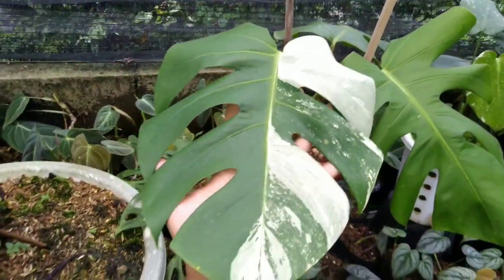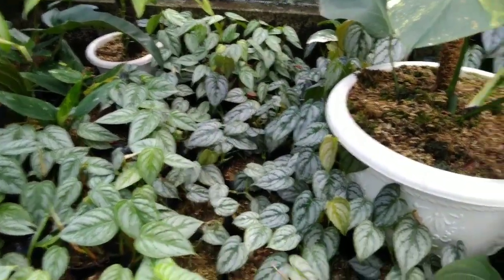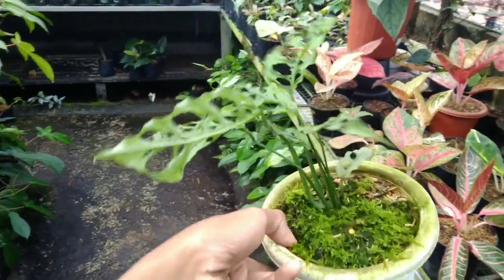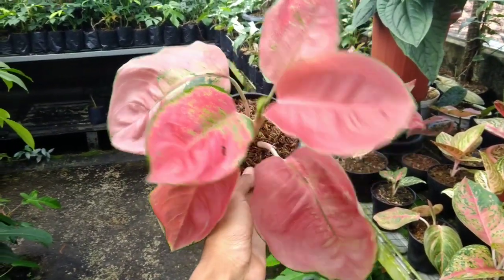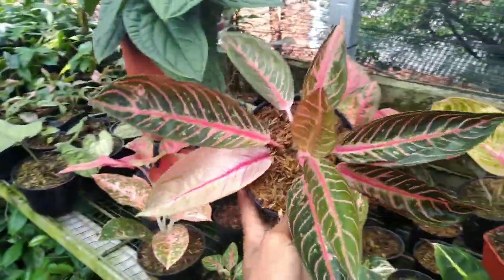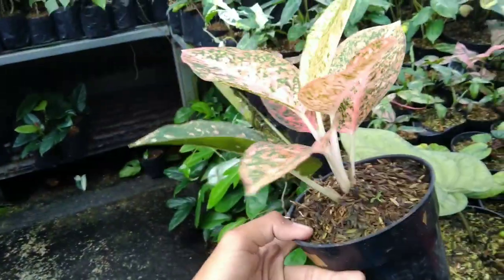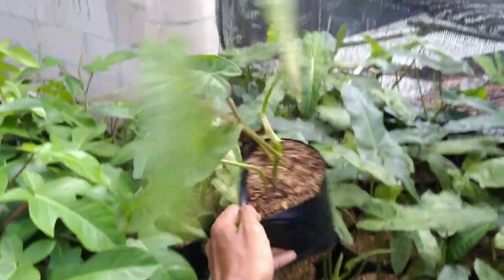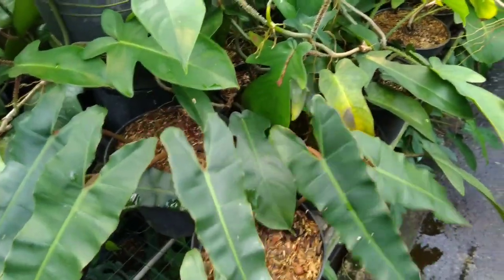Update harga tanaman pasca lebaran di barokah tanaman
Nama Tempat: Barokah Tanaman
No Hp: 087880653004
Alamat: Kp Pitara Jln Masjid RT 06/13 no.72 Pancoran Mas Depok

Bagi yang mau di review tempat usaha tanamannya bisa hubungi ke wa saya di 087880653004

Follow juga instagram saya @Barokahtanaman